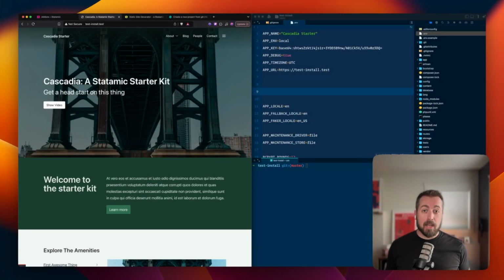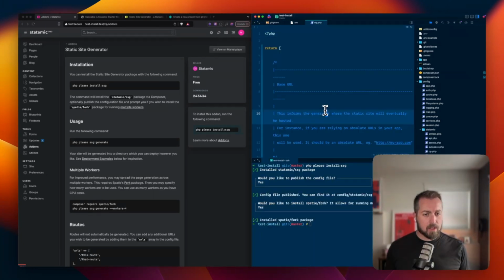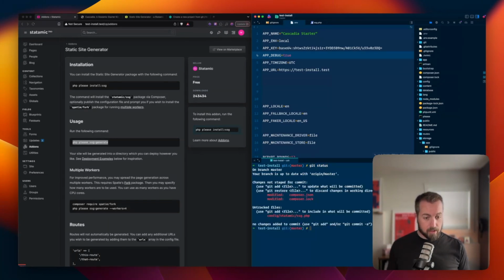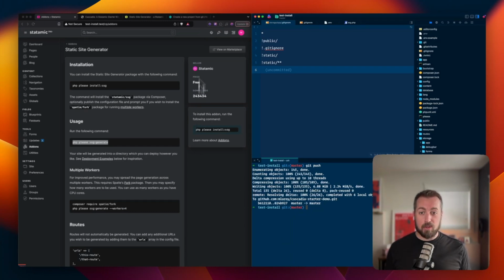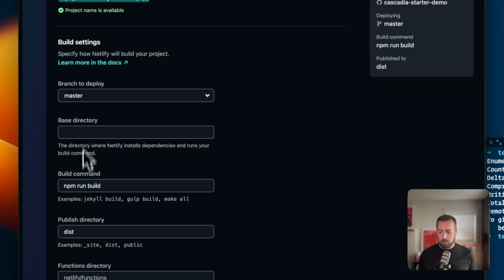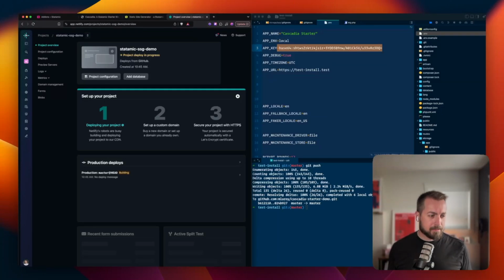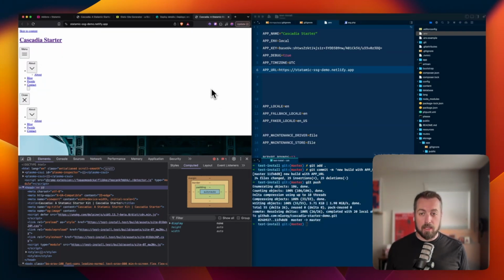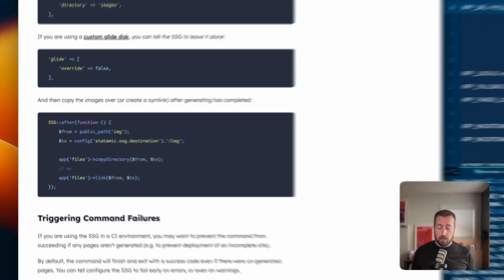Deploying a Static Site to Netlify with Statamic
In this video, we take a look at the Statamic SSG Addon that is free, and deploy a site to Netlify via Github.